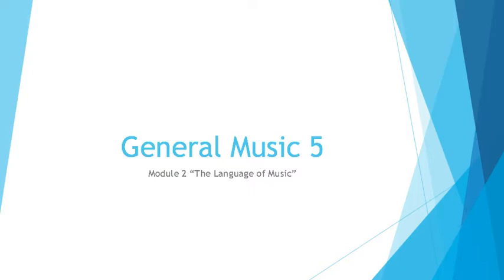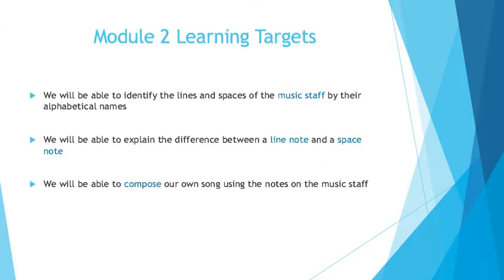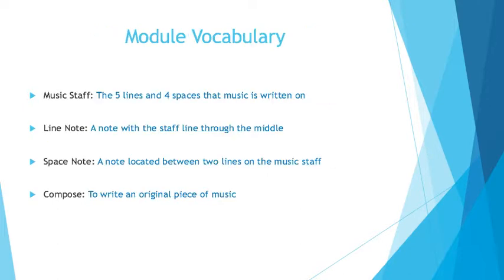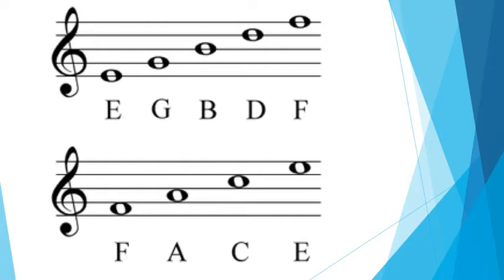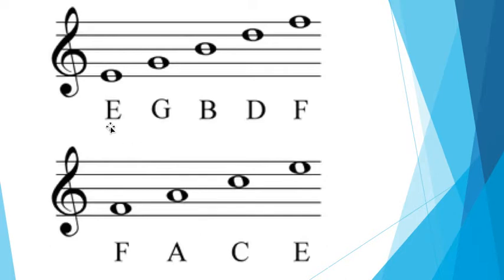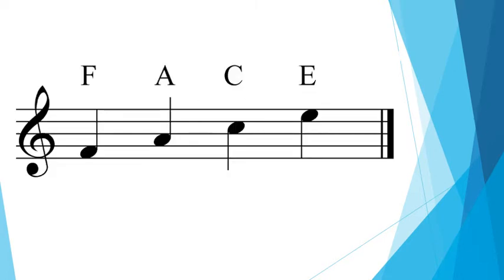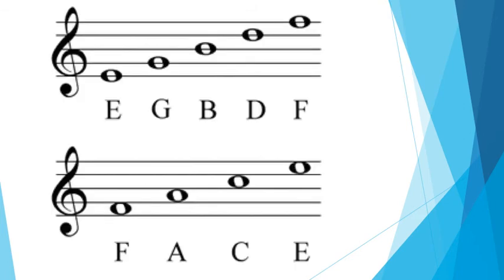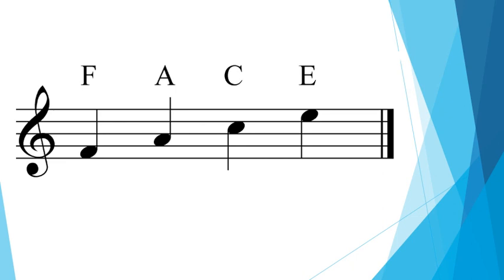General Music 5 - "The Language of Music"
This video was created to satisfy the requirement of SUNY Albany's Master's program for curriculum design and instructional technology.